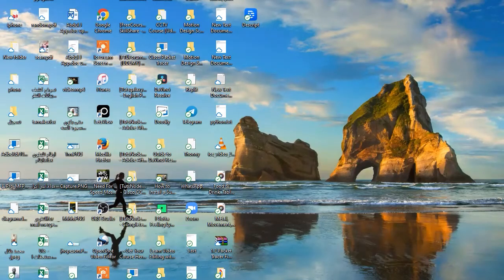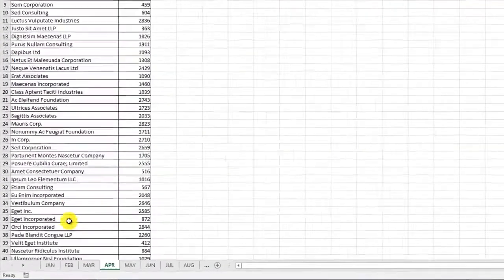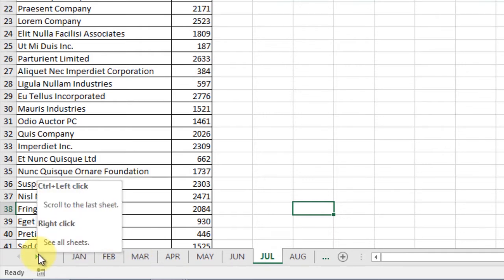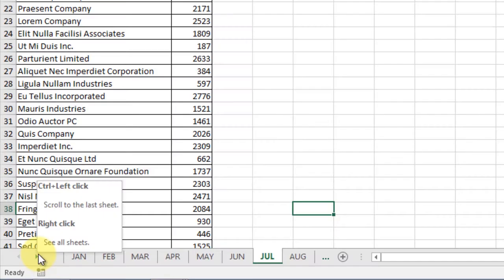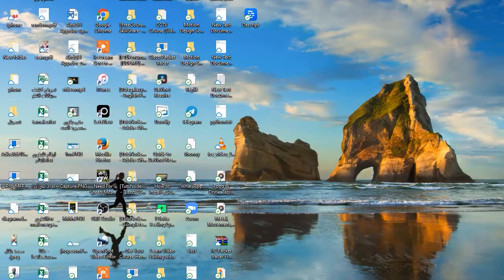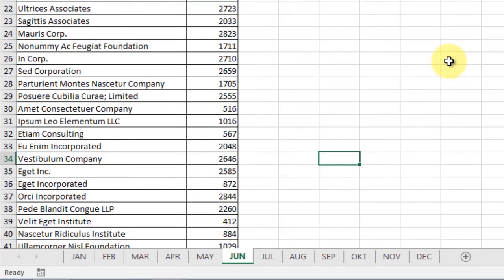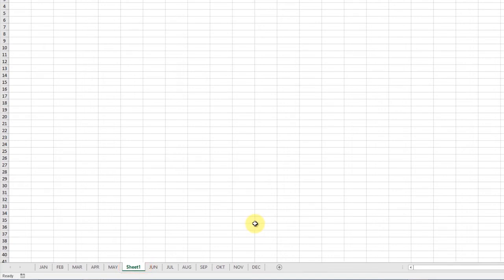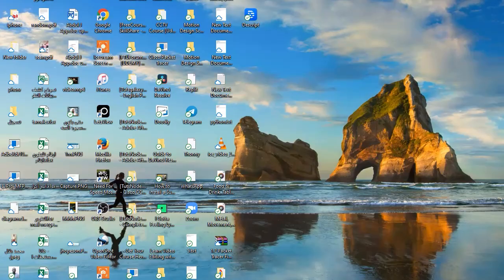Microsoft Excel tutorial Step by step Navigate between worksheets quickly .